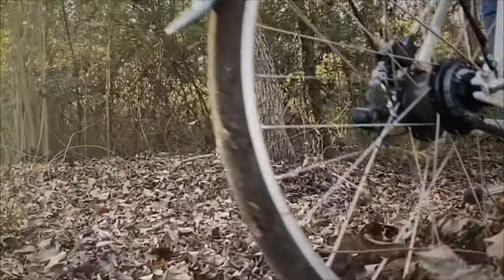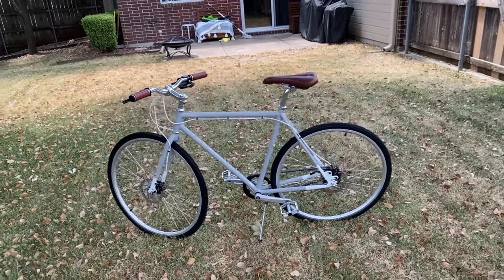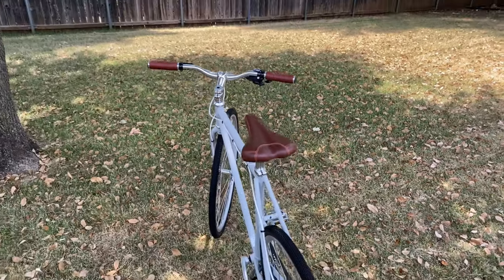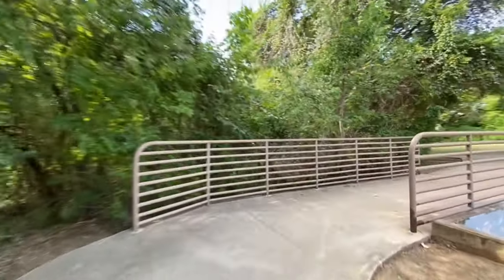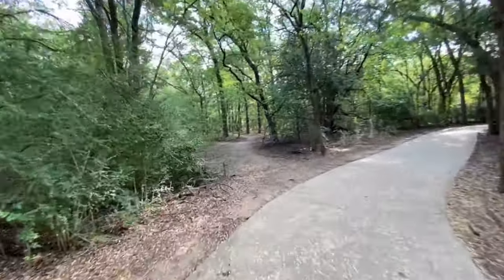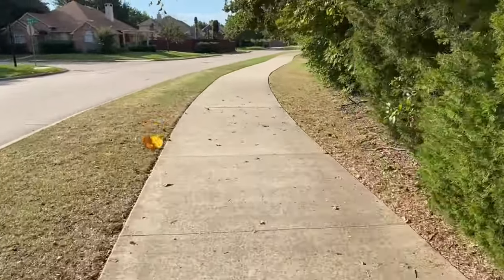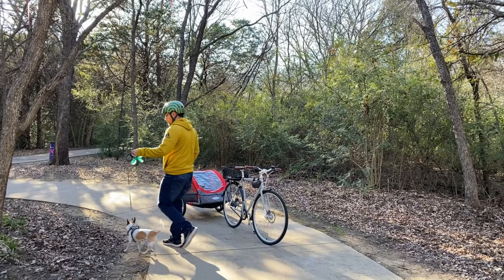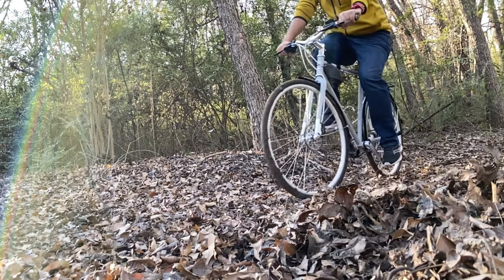L-Train by Brilliant - Long term review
Steel frame, hydraulic disc brakes, belt drive, internal gear set. LOVELY